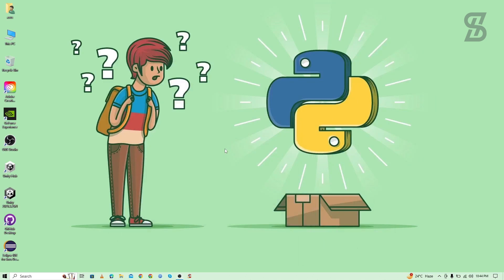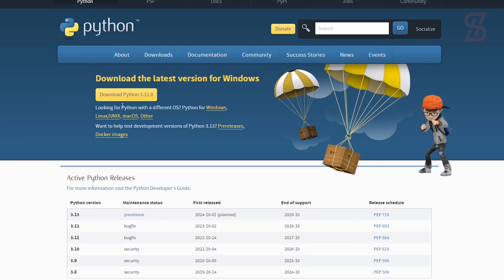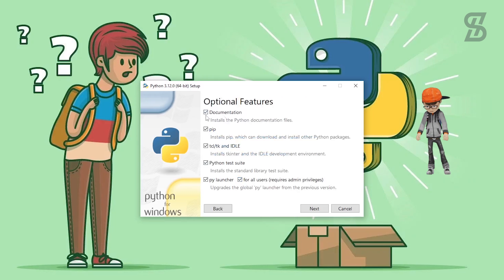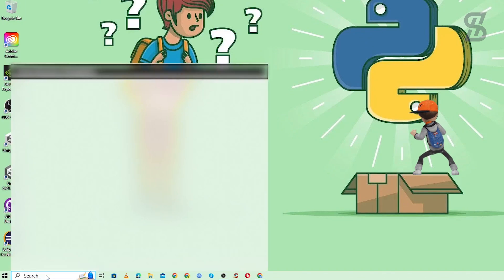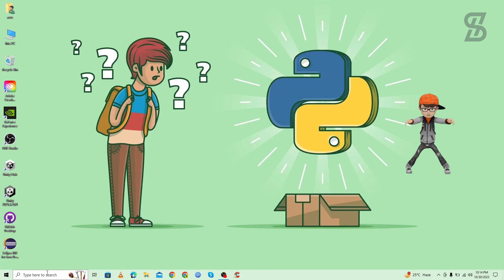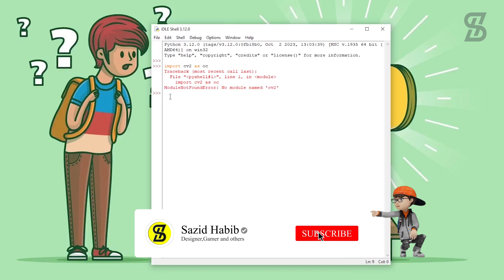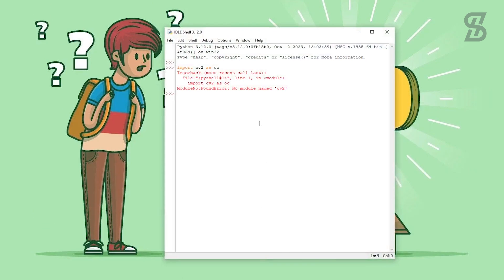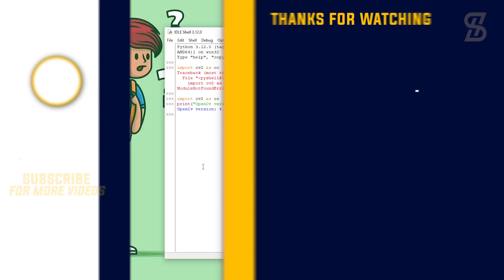How To Install OpenCV In Python 3.12 on windows 10/11 [2023 update] | OpenCV installation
Today we are going to see, How to install opencv for python 3.12 in Windows 10/11 | opencv installation

★★★ What is OpenCV? ★★★
OpenCV (Open Source Computer Vision Library) is a free and open-source computer vision and machine learning software library. It was first developed by Intel in 1999 and has since become one of the most popular libraries used for computer vision applications.

OpenCV provides a wide range of tools and functions that enable developers to perform a variety of image and video processing tasks, such as:

. Image and video capture
. Image filtering and manipulation
. Object detection and recognition
. Feature extraction and matching
. Camera calibration and 3D reconstruction
OpenCV is written in C++ and supports multiple programming languages, including Python, Java, and MATLAB. It runs on various operating systems, including Windows, Linux, macOS, Android, and iOS.

OpenCV has a large community of users and contributors, and it is widely used in research, industry, and academia. It is also integrated into many software packages, such as MATLAB, Unity, and ROS (Robot Operating System).